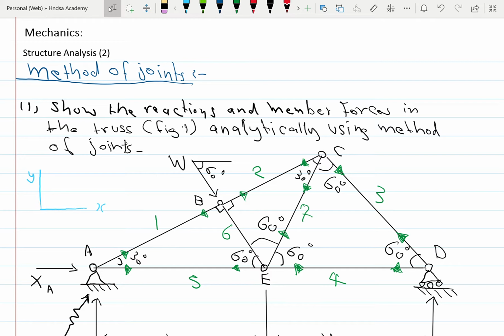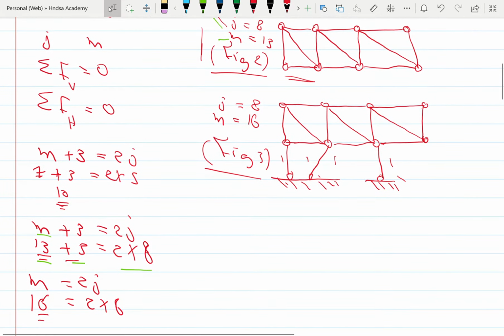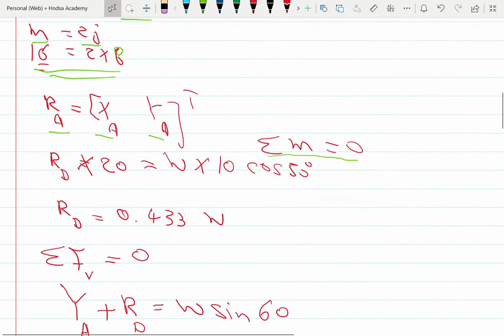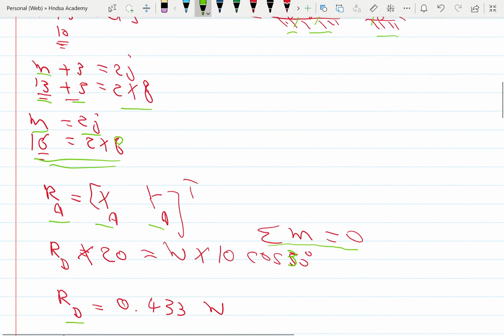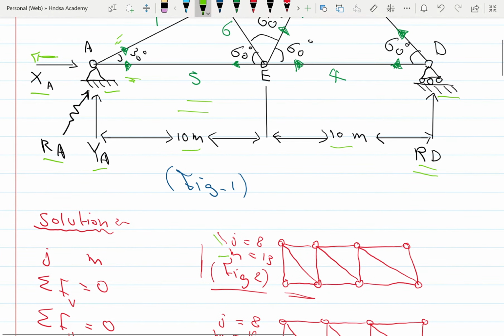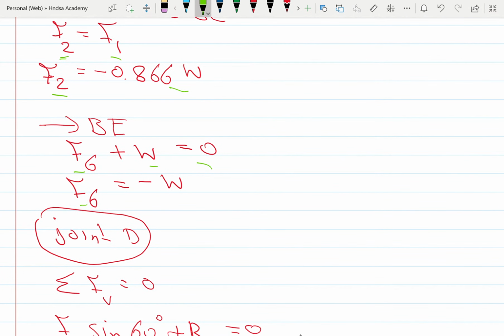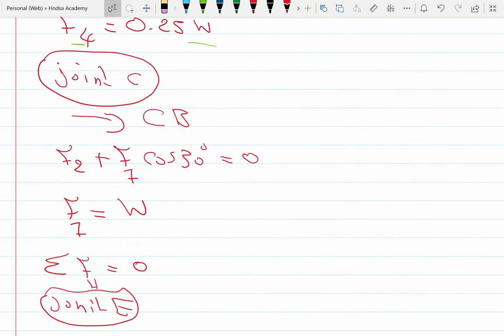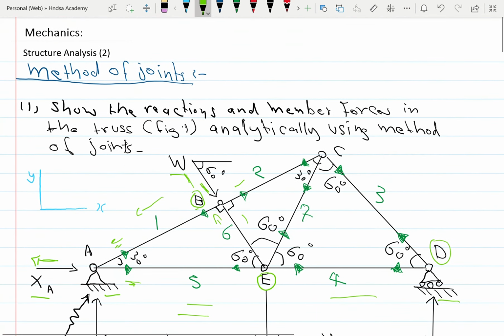Structure Analysis (2)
In this lesson we analysed a structure using the method of joints.